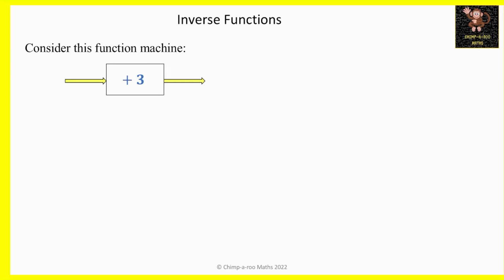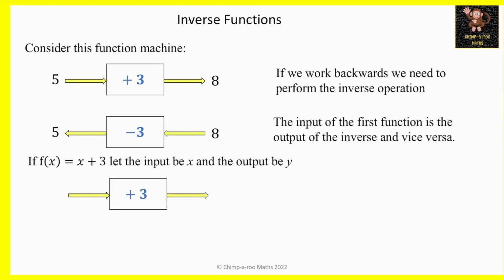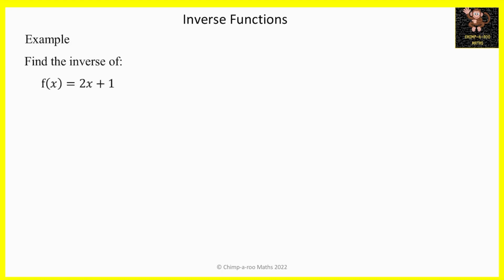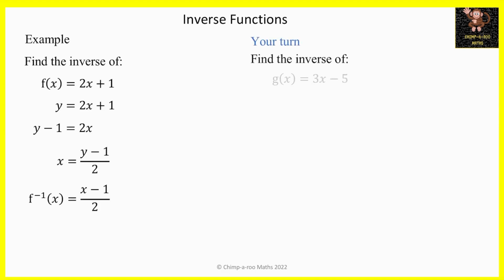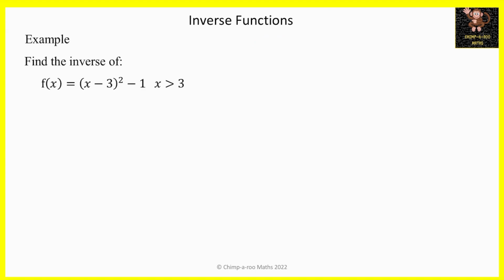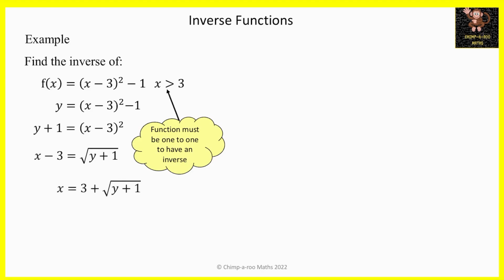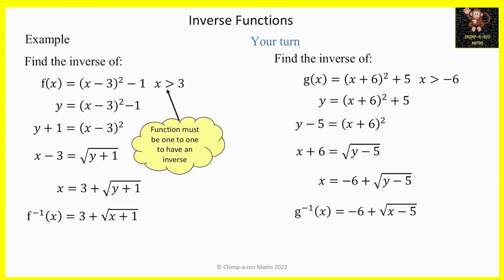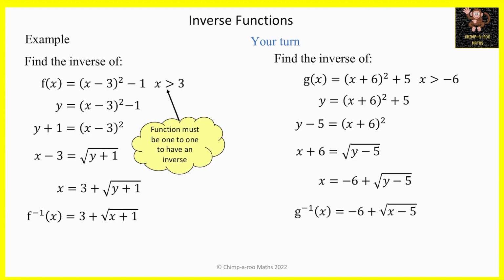Functions - Inverse Functions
Finding inverse functions examples